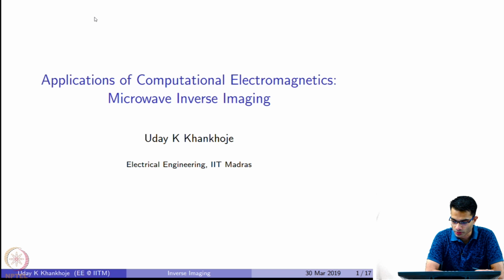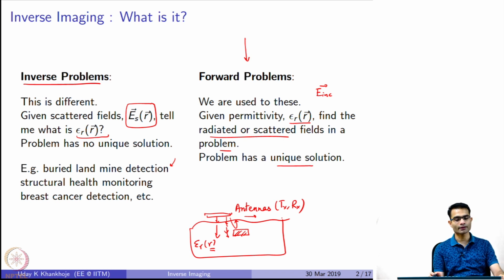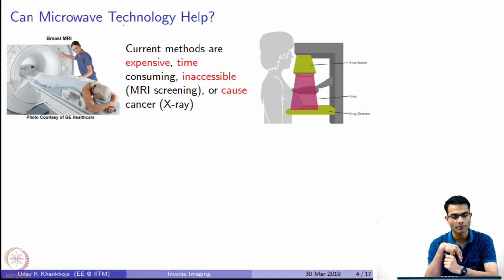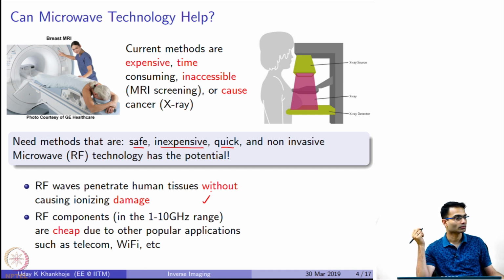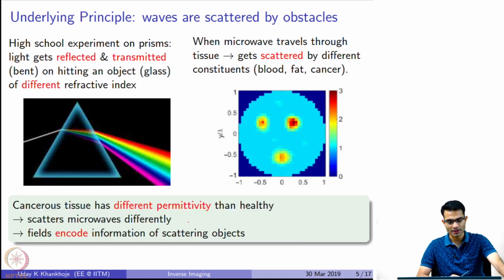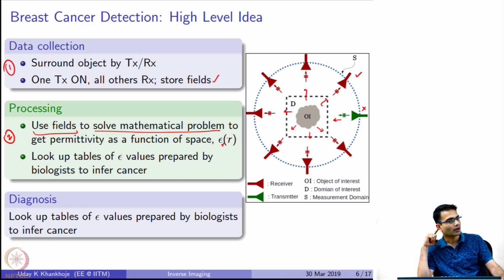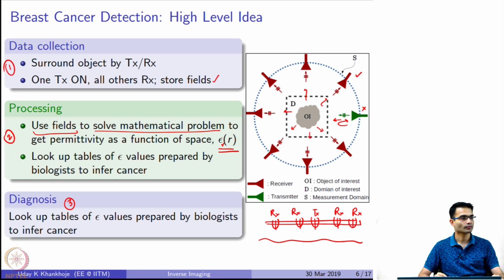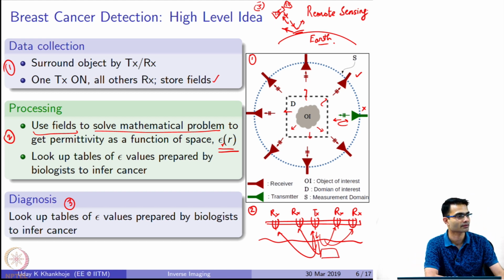Inverse Problems - Introduction